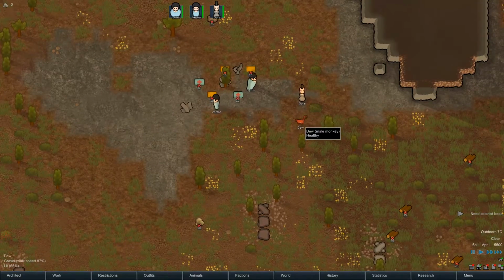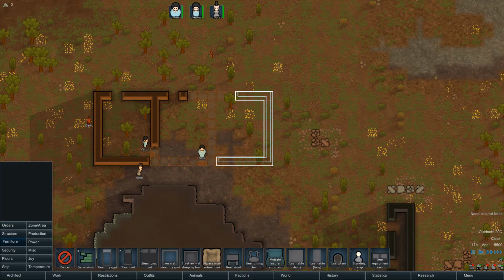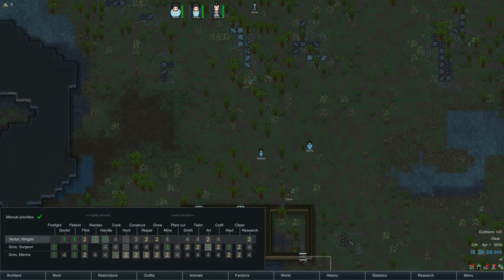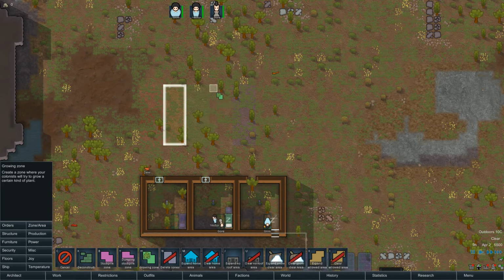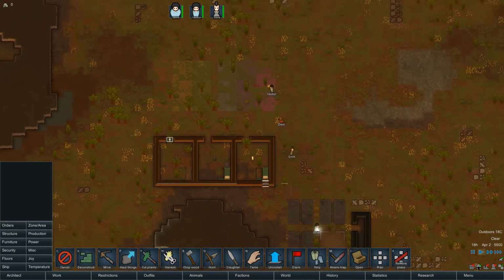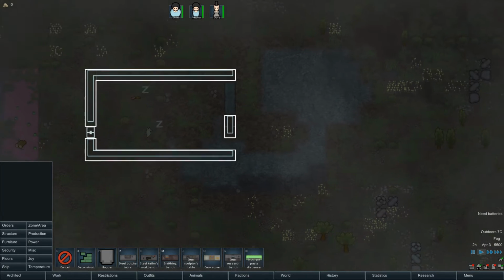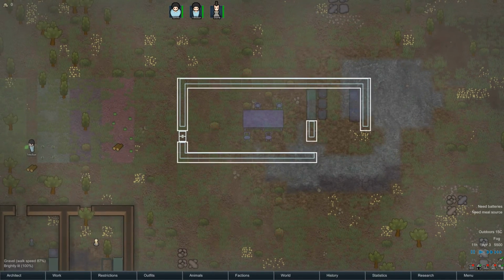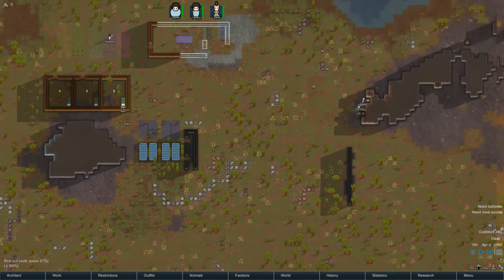RimWorld Alpha 12 - Grim's Folly Interlude / Suttonville Episode 1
Grim's Folly falls to a mechanoid horde, but three colonists escape to found a new colony to the south on this remote rimworld.  This marks the beginning of a new RimWorld series, now on the alpha 12 version.

RimWorld is a sci-fi colony building and survival game